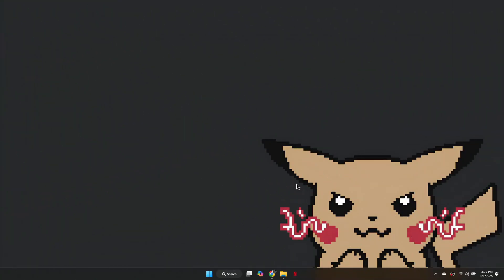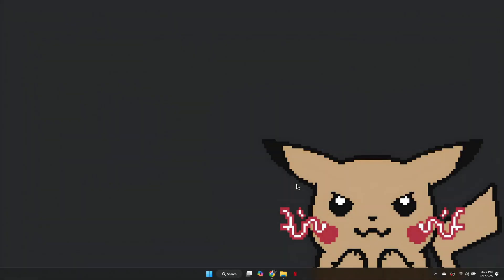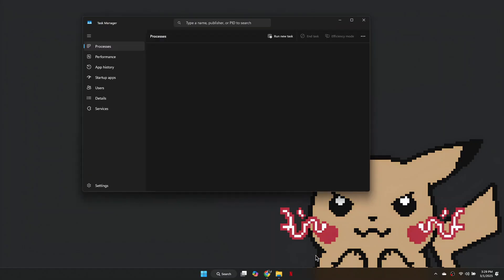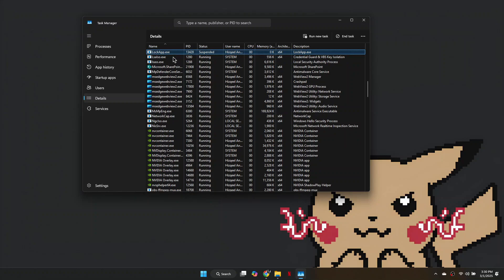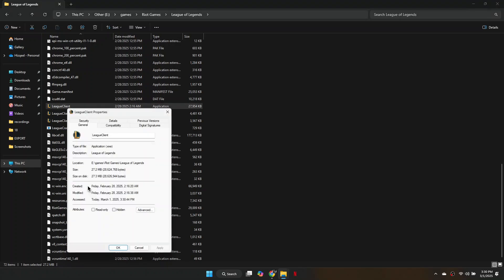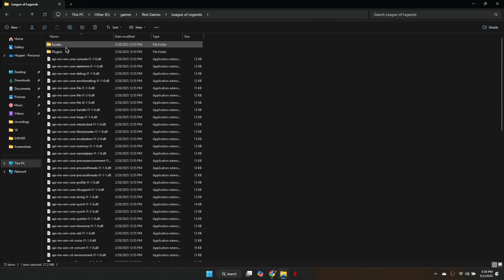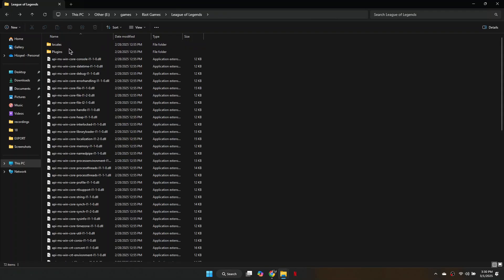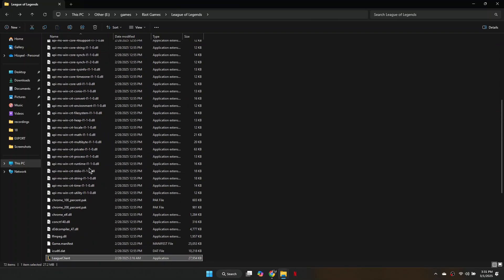How To Fix League Of Legends Not Loading Into The Game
In this video, I’ll show you how to fix League of Legends not loading into the game step by step. I’ll guide you through the best troubleshooting methods to get past the loading screen and start playing without issues.